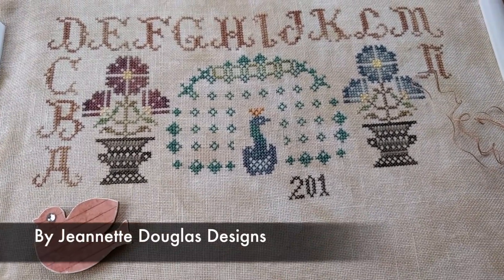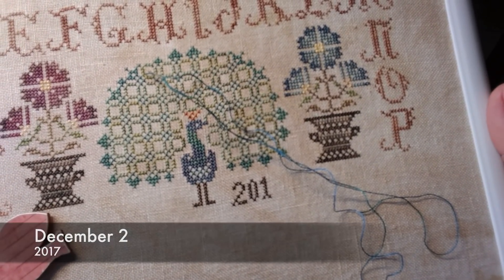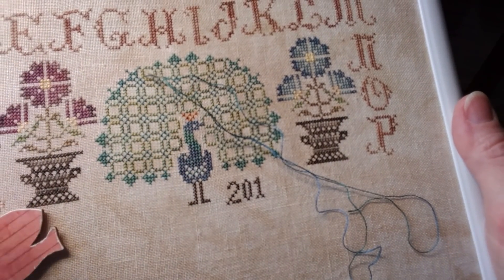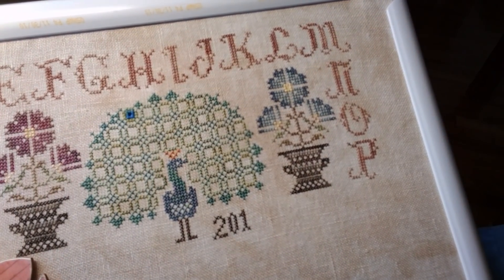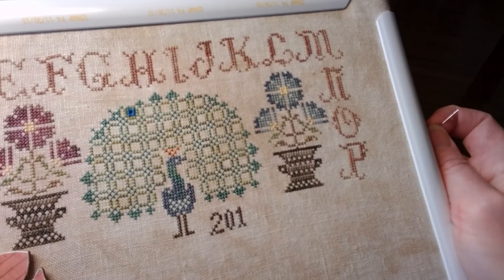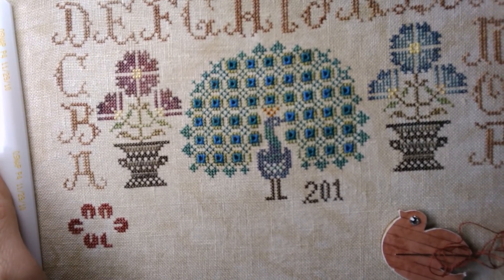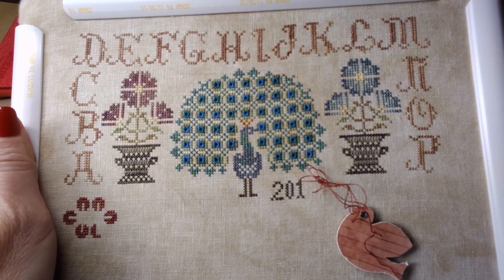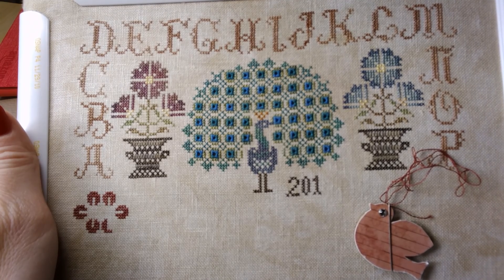Flosstube #34 - All about Vintage Birds & Algerian Eyelets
Join me as I chatter on about my progress on Vintage Birds by Jeannette Douglas Designs. You get to witness my first feeble attempt at an Algerian Eyelet stitch and some speed stitching fun at the end. I hope to be back later this month with an update! Enjoy!

Thumbnail bird pattern - by Lesley Teare found in Cross Stitcher mag issue 247, Dec 2011